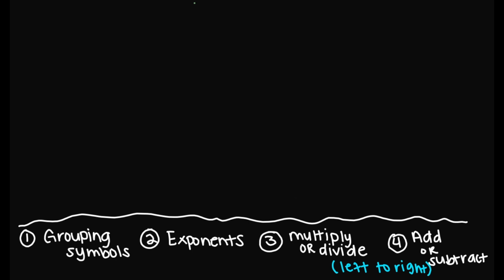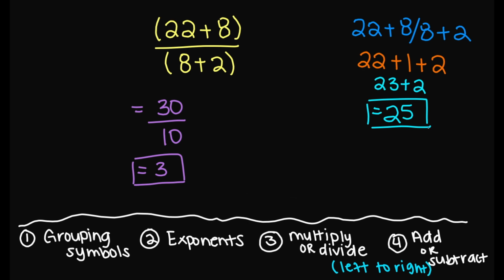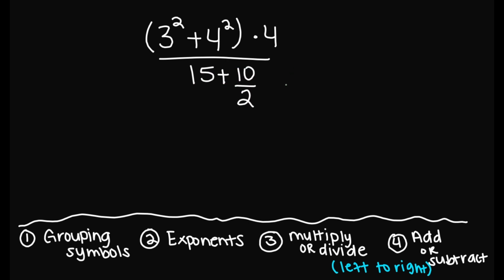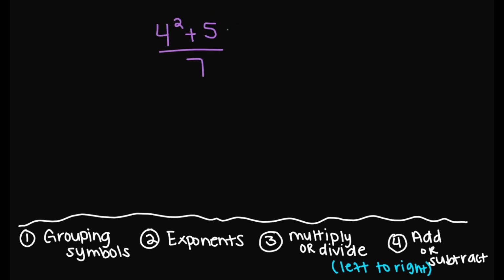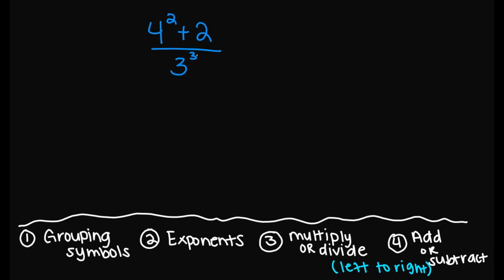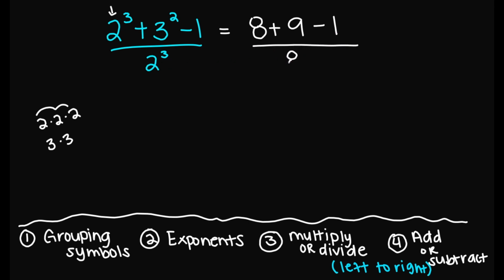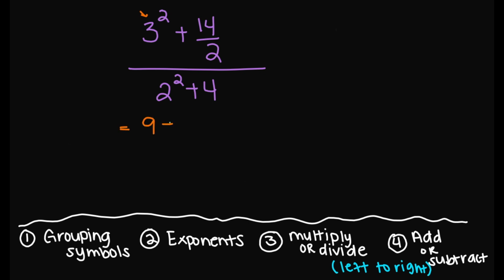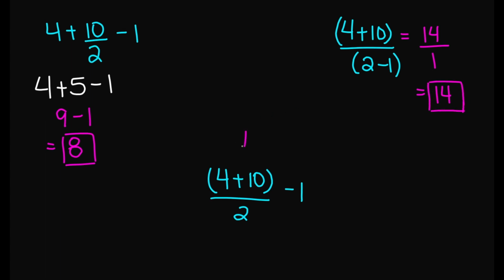Find the Value of an Expression when you have a numerator and denominator | Order of Operations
Hello Everyone! Thank you for stopping by! In today's video we review order of operations when you have a numerator and denominator.

As of today:
🚫 No Instagram
🚫 No Twitter
🚫 No Facebook
🚫 No TikTok

🌼Glittcee™
Pronounced: Glitt-cee